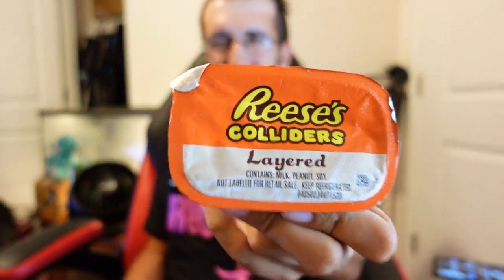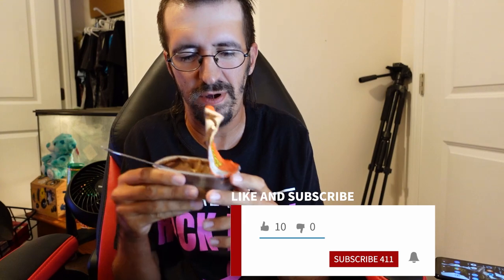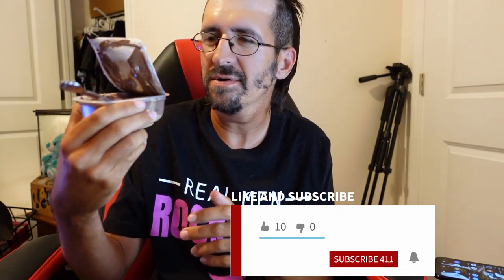Reese's Colliders - Are These Really Good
Well guys in today's video I decided to try Reese's colliders to see how good they are. I like Reese's stuff so we shall see how this goes.

Hope Ya'll have a great day and see ya!!!